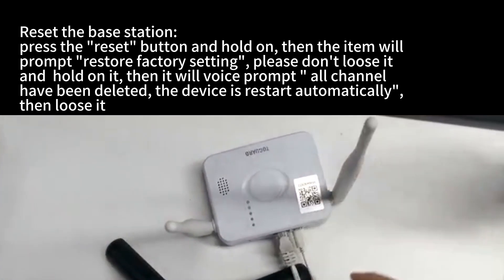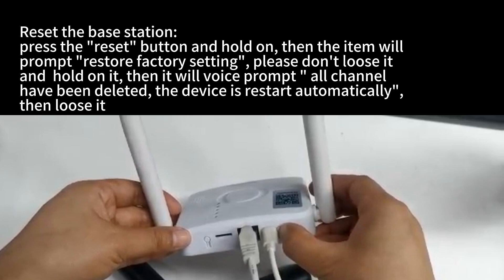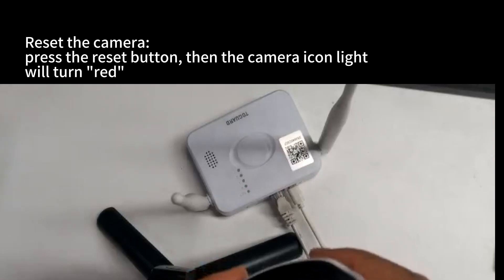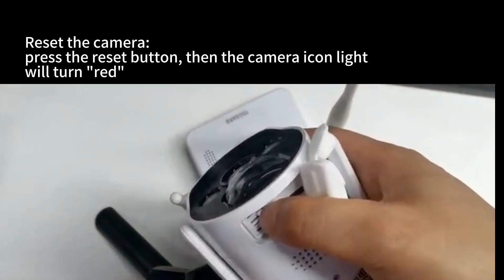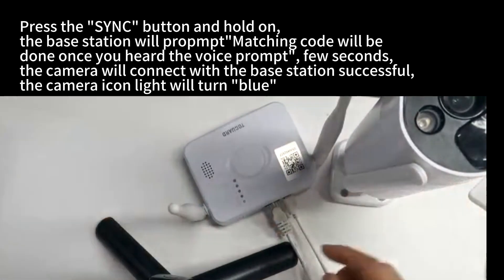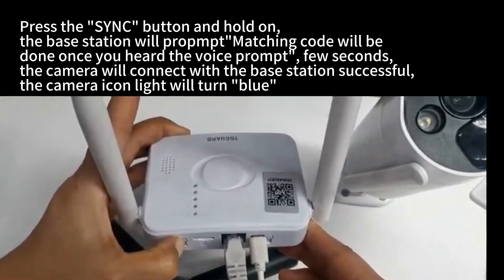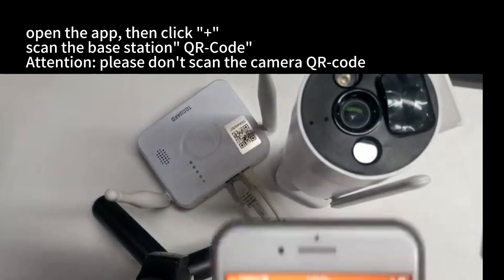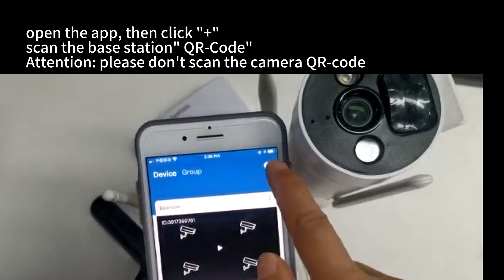SC03 Security Camera System: Connection Guide